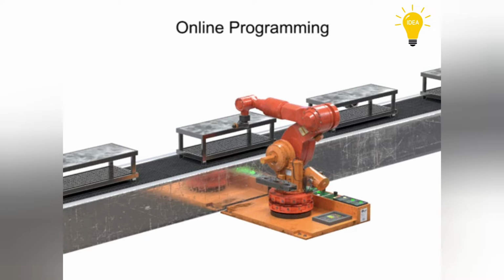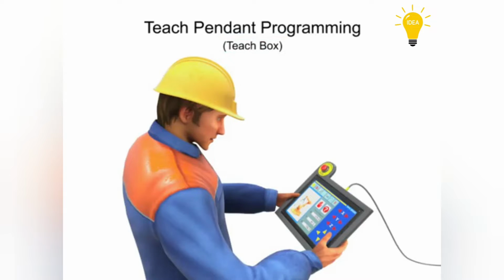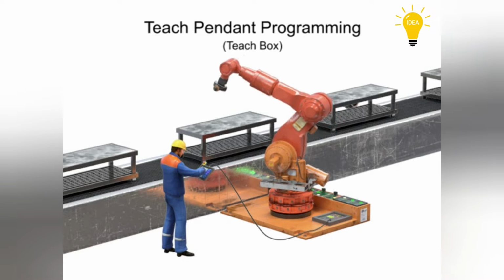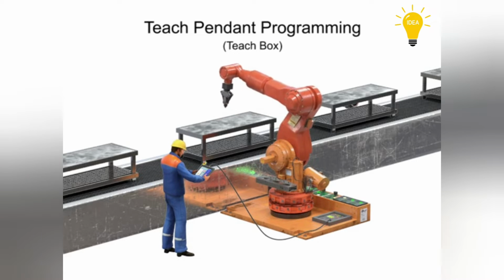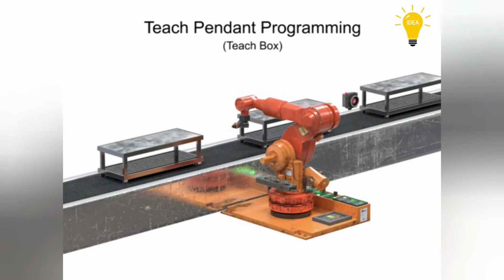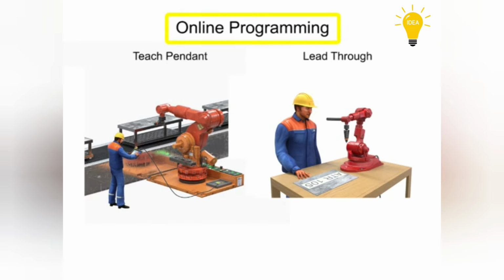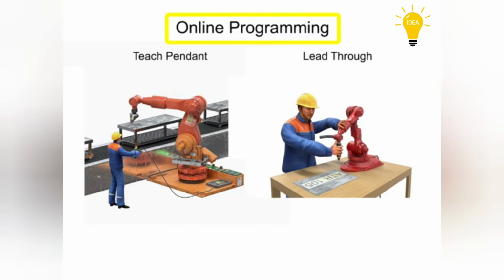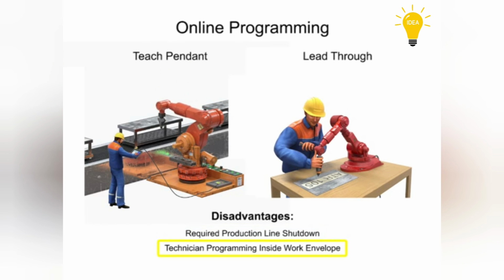Robotics: Online Programming - Teach Pendant & Lead-through